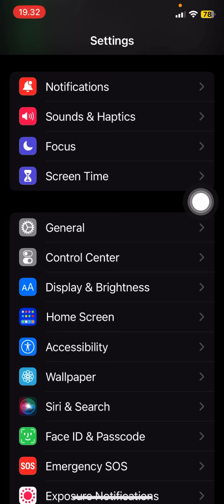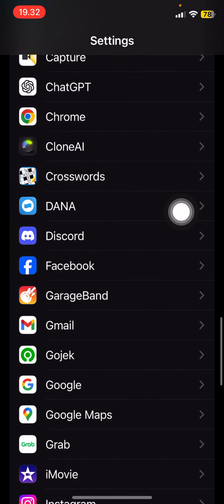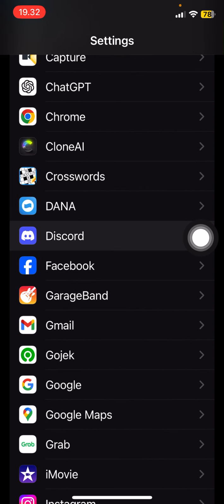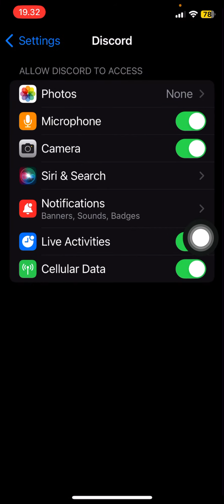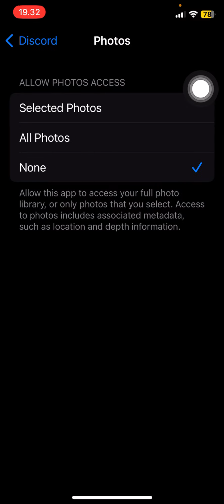👍 ULTIMATE: How to Allow Discord Access to Your iPhone Camera Roll | for Dummies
This tutorial will show you how you can allow Discord access to your iPhone camera roll.